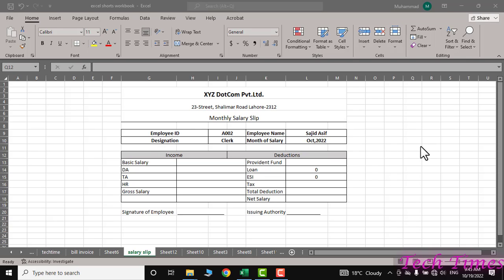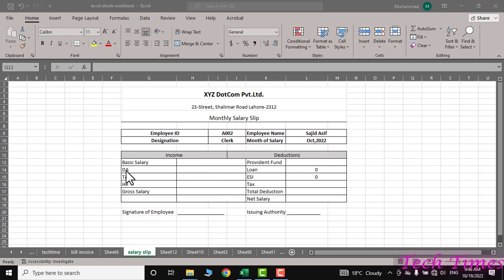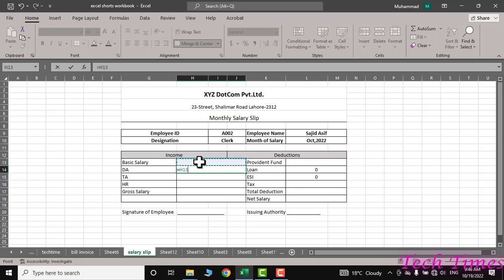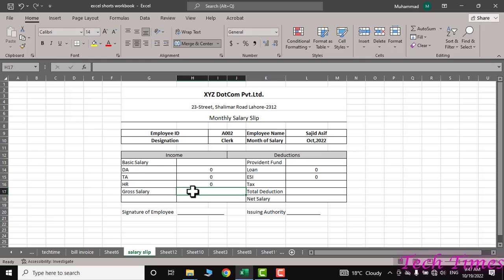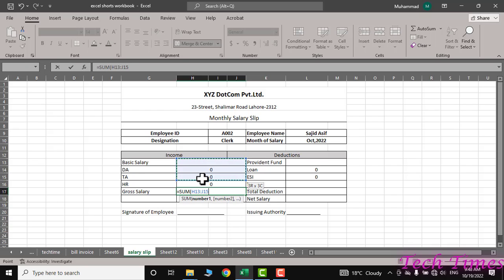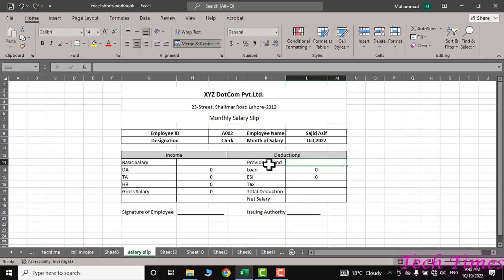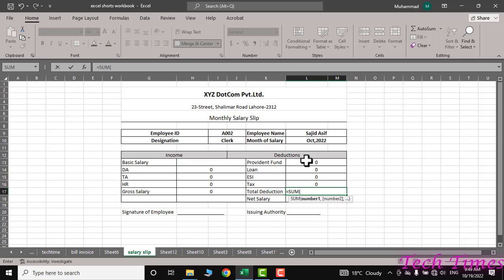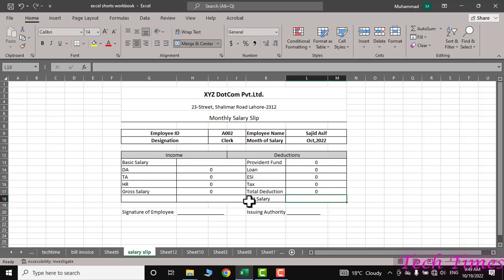Salary slip in Excel|How to make salary sheet in ExcelHow do I create simple salary sheet in Excel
in this video I have explained how to make a salary slip for an employee in Microsoft Excel sheet. using some basic formulas and some function we can easily make salary slip in Excel.